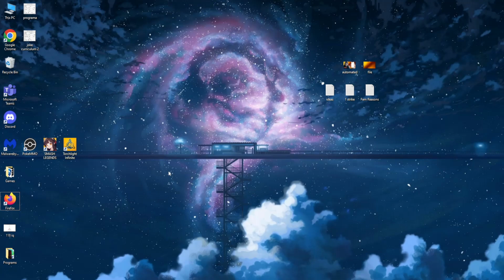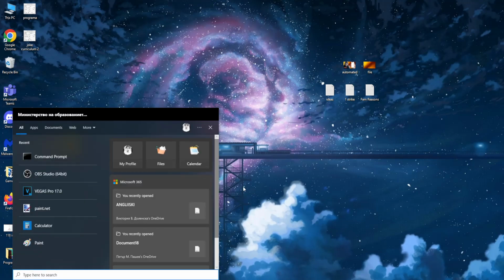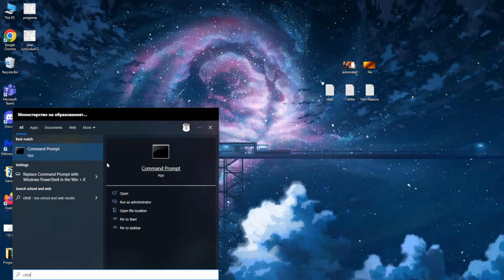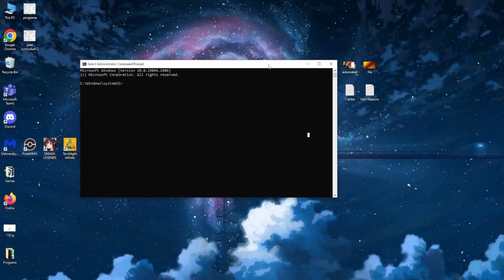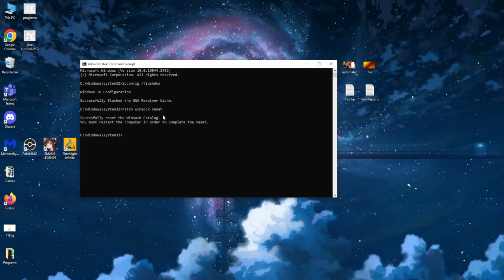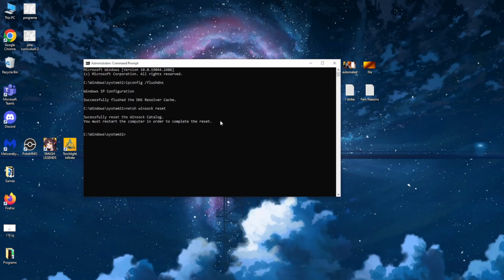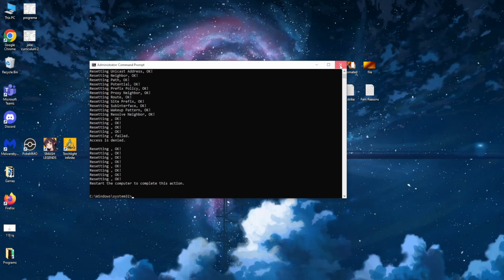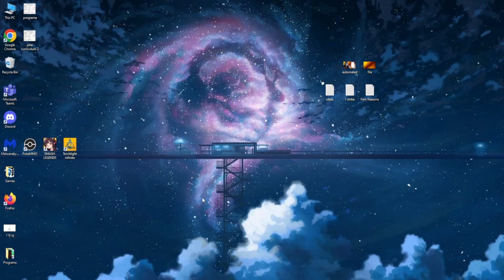How To Fix Roblox Captcha Not Working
In this video I show you what you can do if the Roblox verification doesn't work for you. If you're having issues with the Roblox captcha on the website/ app this is the video for you.